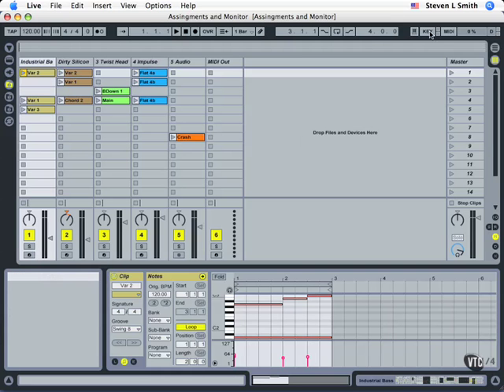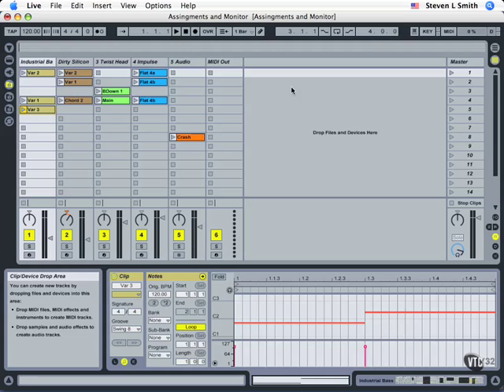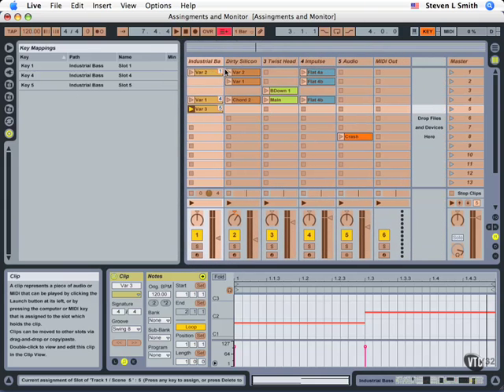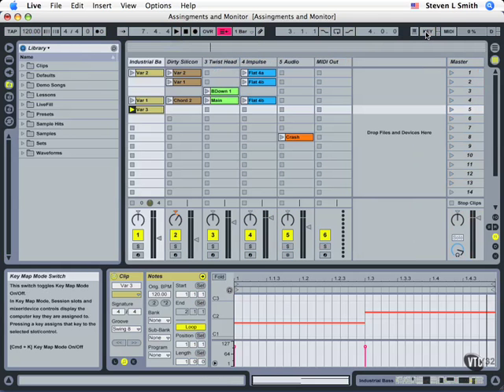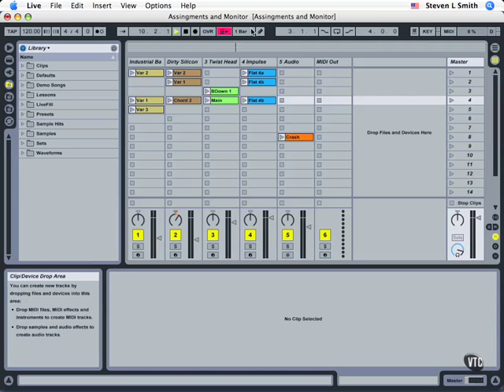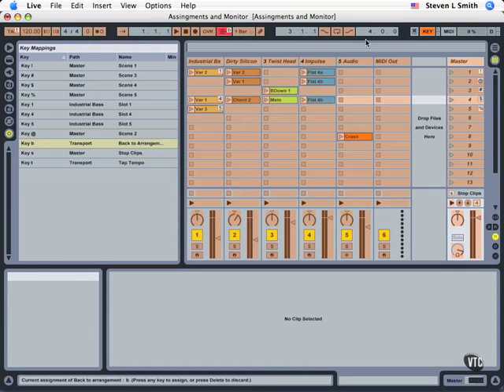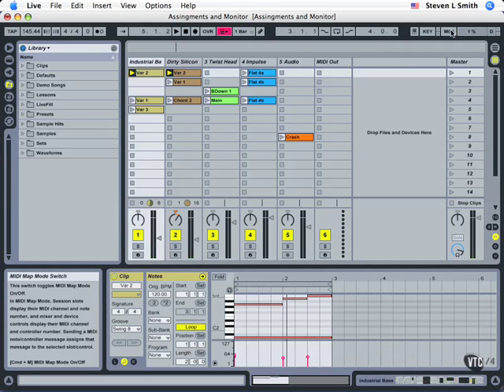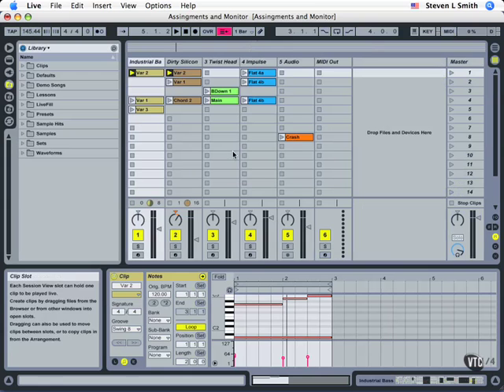Key & MIDI Mapping